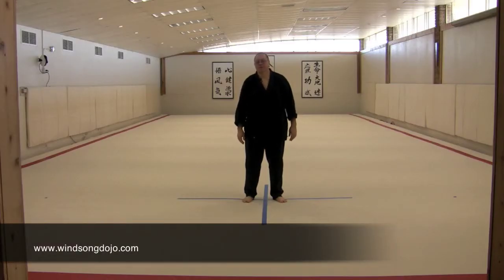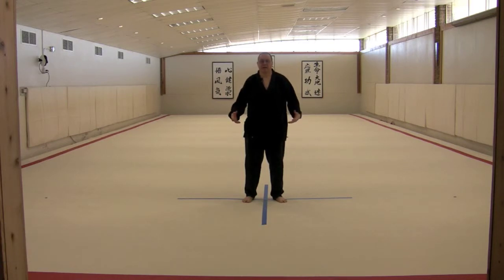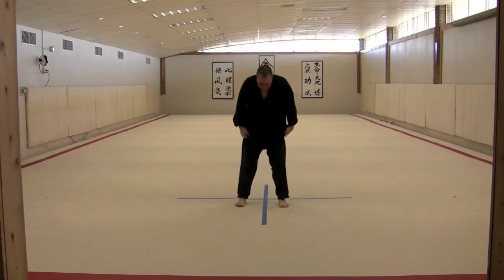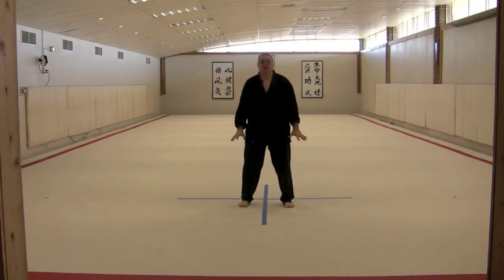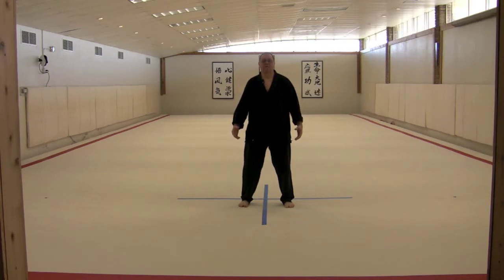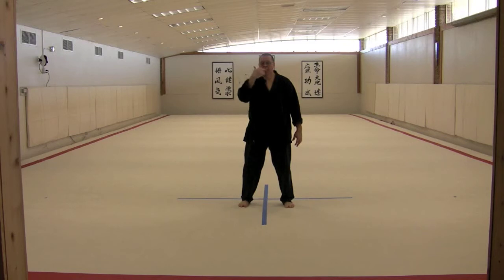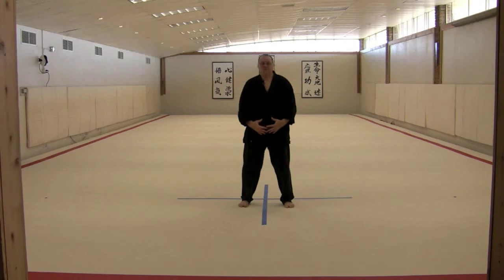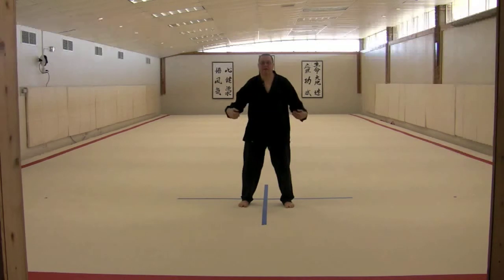Chi Gung- Eight Pieces of Brocade Introduction